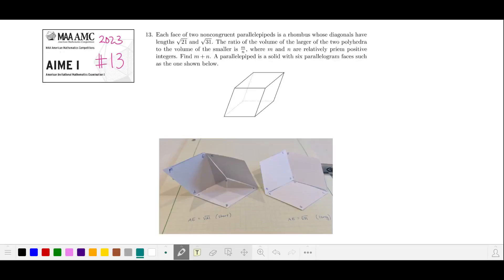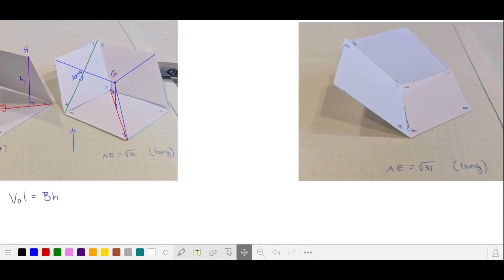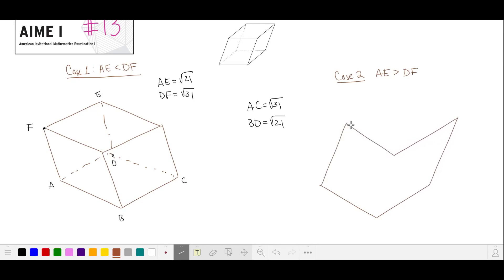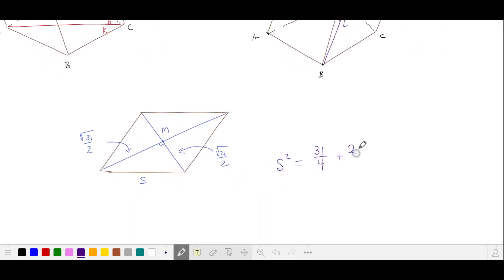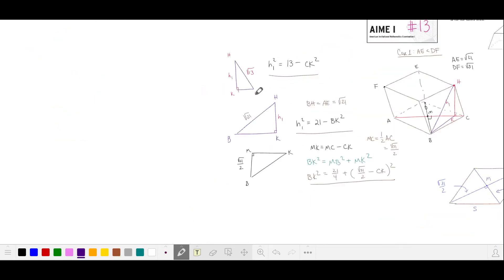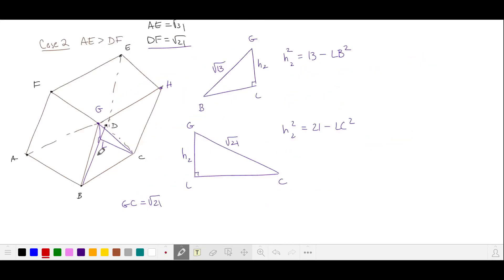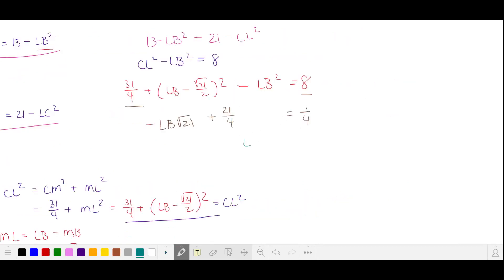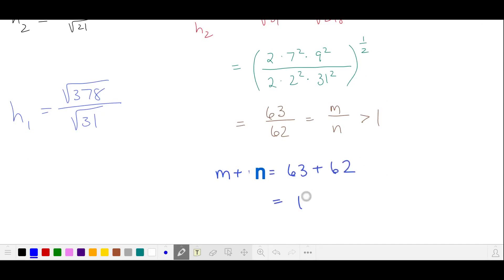2023 AIME I #13